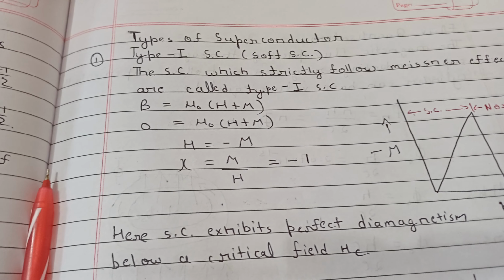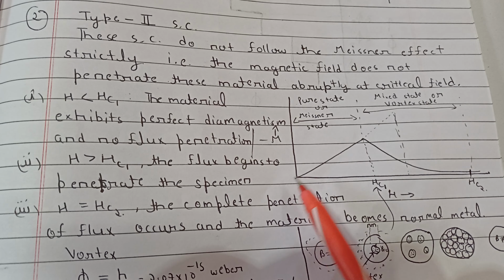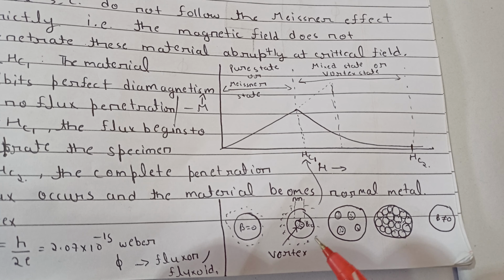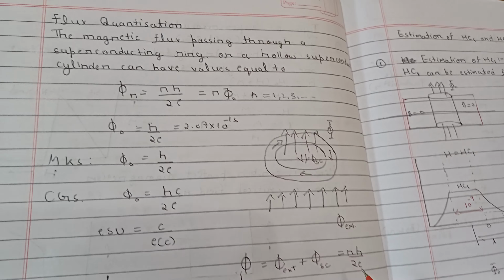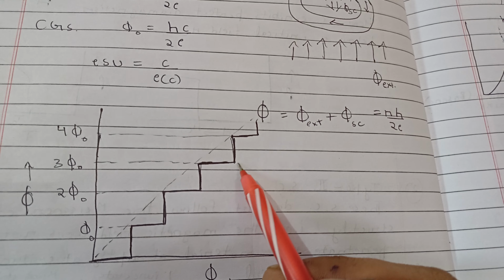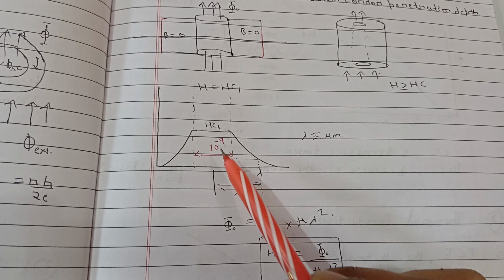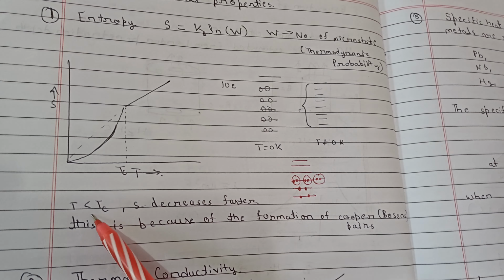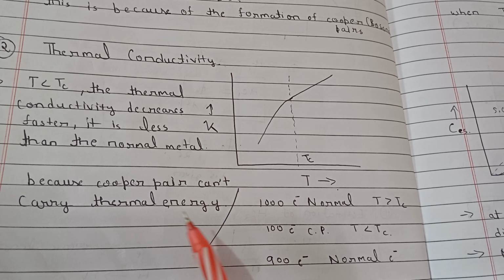Lecture 8 || Solid State Physics || Superconductor